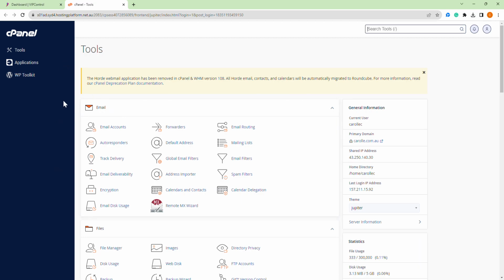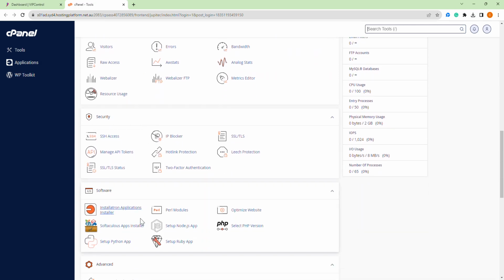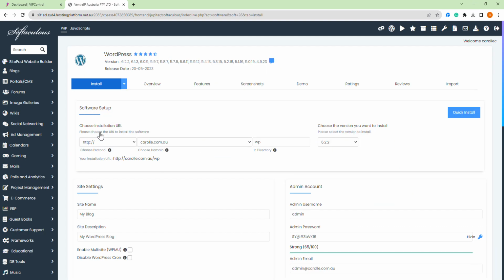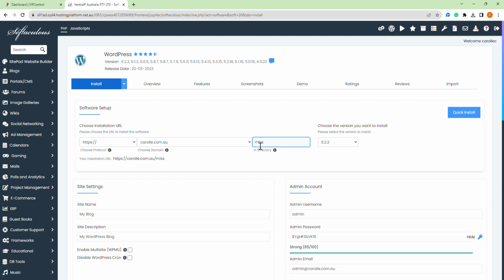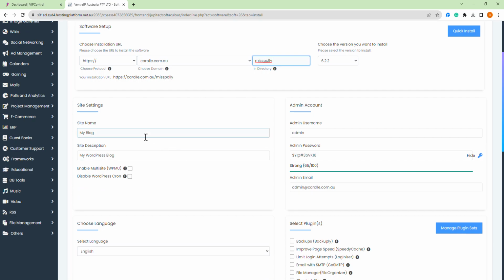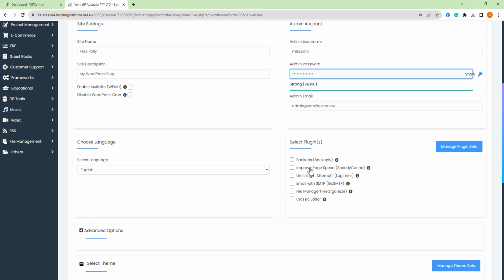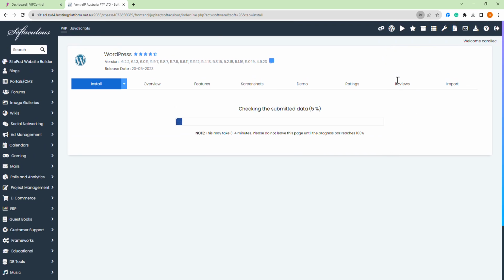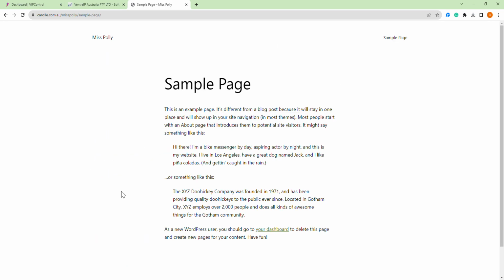Install WordPress - VentraIP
Hosting provider: VentraIP